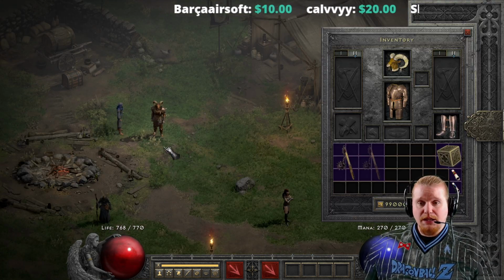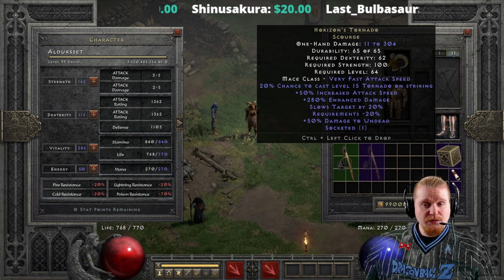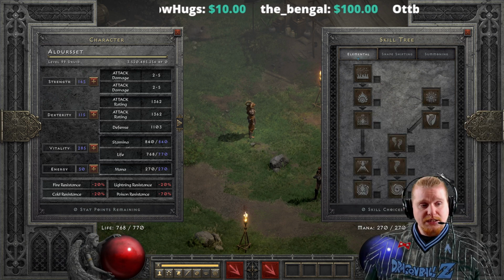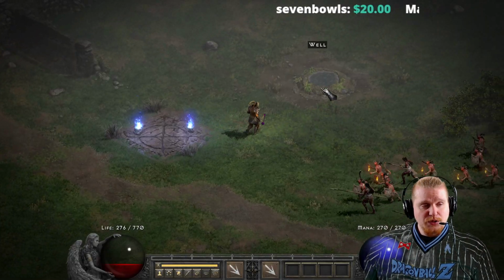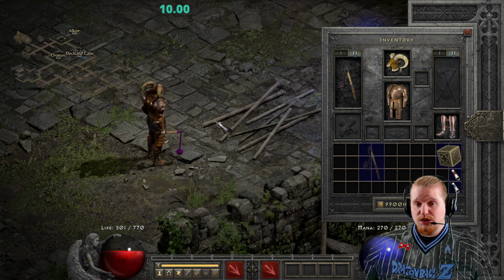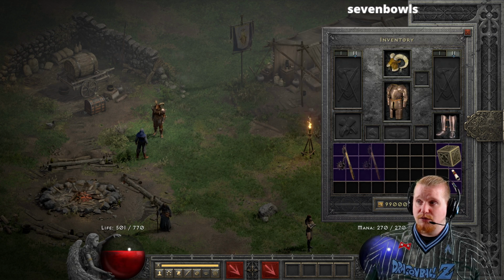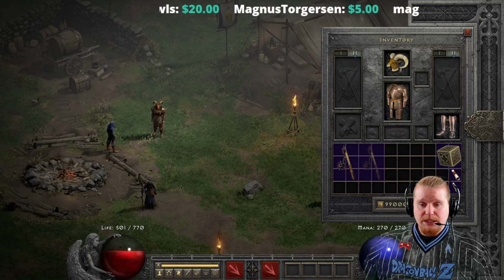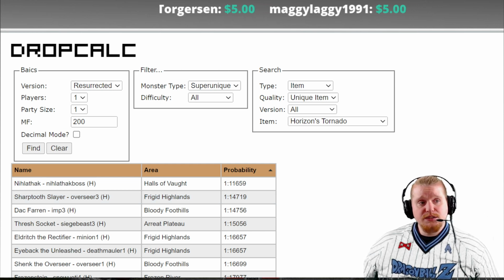D2R Unique Items - Horizon's Tornado (Scourge)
Hello Guys and Gals Today I am going to go over the Unique Item Horizon's Tornado (Scourge)

+50% Damage to Undead
+50% Increased Attack Speed
Slows Target By 20%
20% Chance To Cast Level 15 Tornado On Striking
Requirements -20%